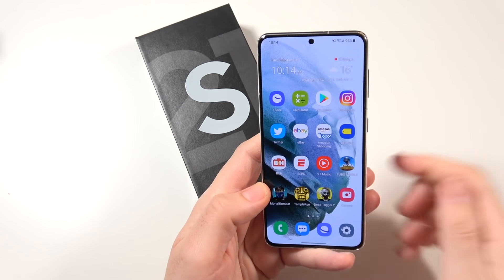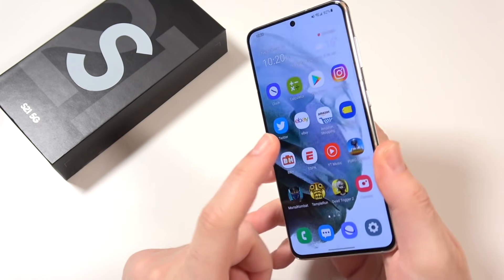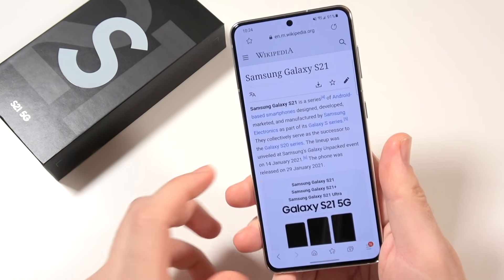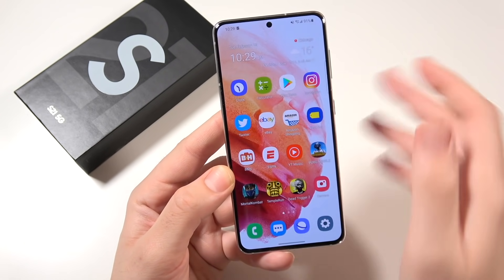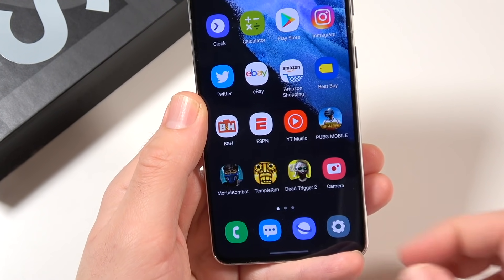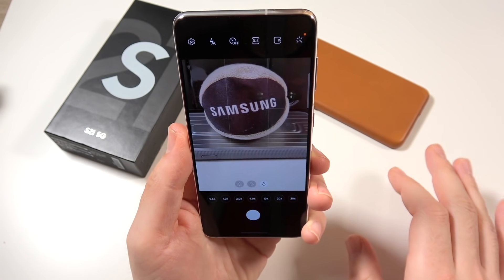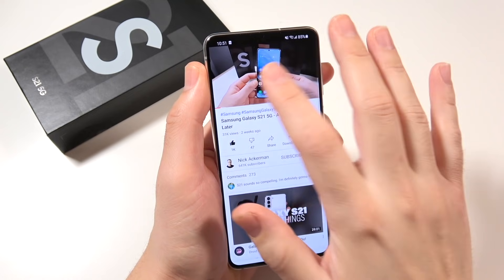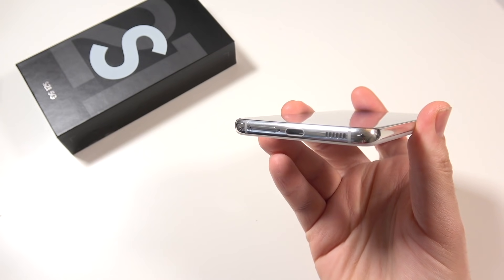Samsung Galaxy S21 Full Review!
Samsung Galaxy S21 Full Review! Samsung Galaxy S21 5G launched in January 2021 and in this episode we review Galaxy S21 5G in depth to help you decide if this is going to be the phone for you to pick up. Samsung Galaxy S21 features a 6.2" Dynamic 2X 120hz amOLED display, 64MP+12MP+12MP Triple cameras, 8GB of ram and Snapdragon 888 CPU, and a 4000 mAH battery. Samsung Galaxy S21 5G also comes with One UI 3.1 coupled with Android 11 out of the box. If you have the Samsung Galaxy S21 5G, please consider sharing your experience with the community to help viewers decide if they should buy it.

Video Chapters:

Introduction: 0:00
Body, Build, Design: 1:45
Display Quality: 3:55
Software experience: 6:27
Performance experience: 9:46
Storage and removal SD card slot: 11:06
Camera hardware, features, and software: 12:59
Camera samples: 16:40
Audio performance: 17:57
Battery life performance: 18:52
Phone call quality, 5G, reception: 19:55
Conclusion, who should buy this phone: 20:31